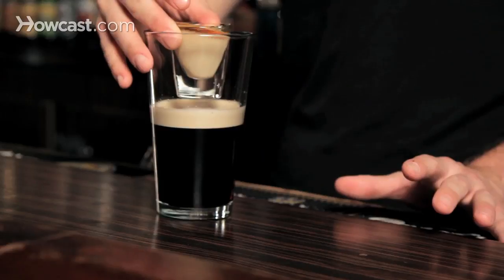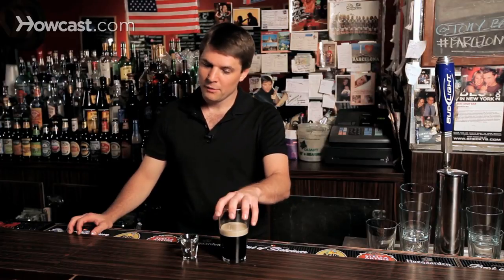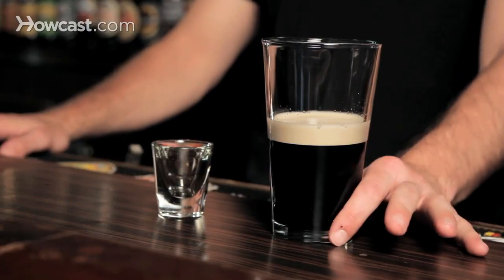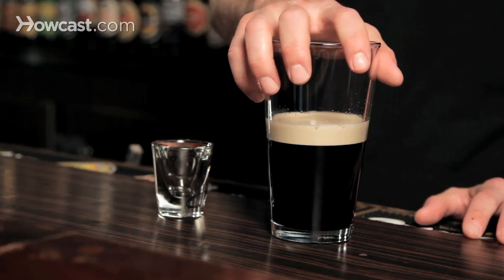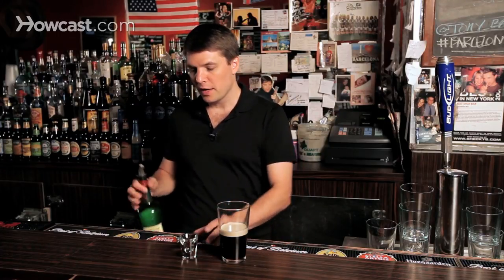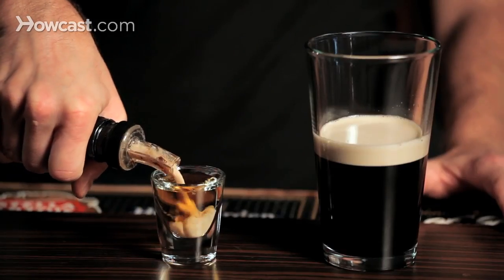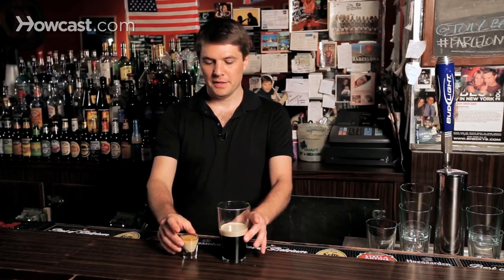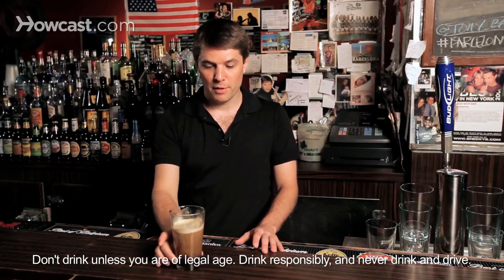How to Make a Car Bomb | Shots Recipes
OK. For you expert shot drinkers out there, where just one shot glass isn't enough, we're actually going to make a car bomb for you.

This is a bigger, heartier, and really the only way to serve a Guinness, outside of just drinking it straight. Because frankly, when you have perfection, why mess with it too much? But, today we're going to do a Car Bomb for you.

So we're going to have a half-pint of Guinness, probably you don't have this at your home bar, but if you do, I want to come over and join you. So you're probably going to have to do this one at your local pub. But you're going to have a half-pint of Guinness, and then what we're going to do is, we're going to use our shot glass with, about three-quarters of the way full of our favorite Irish whiskey, a little Jameson's. And then splash in just a little bit of Irish cream.

So we've got a three-part shot here, that you're then going to combine. As I said, this is not for the weak of heart because all you're going to do is drop it, and enjoy. There's your Car Bomb.